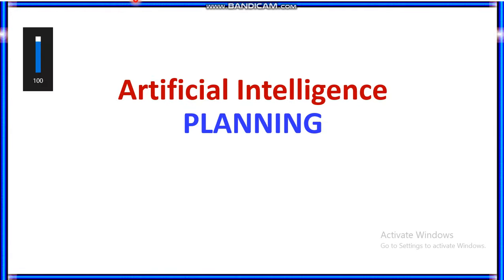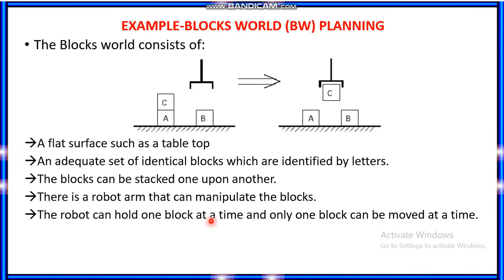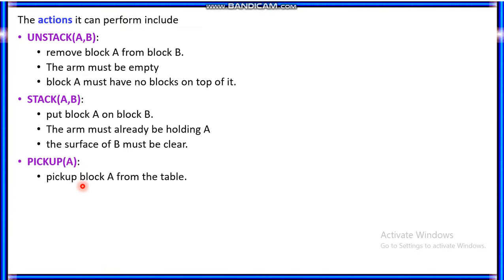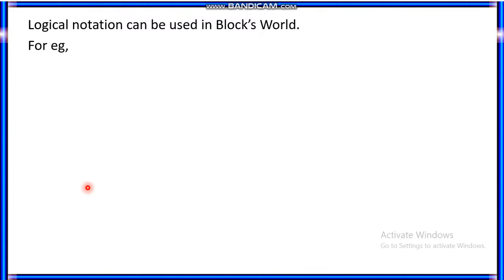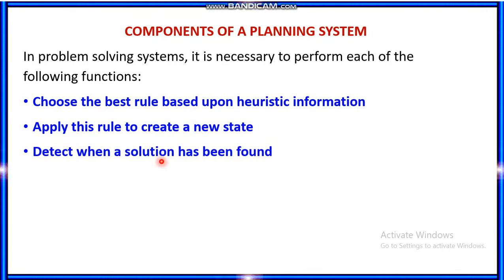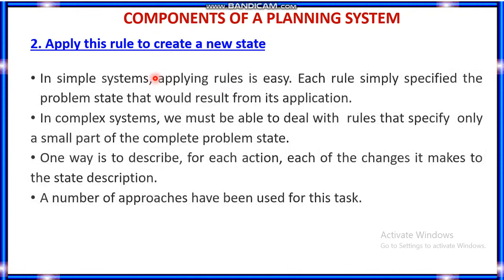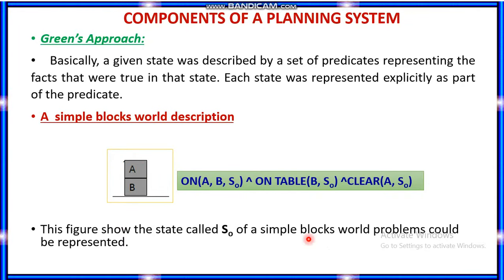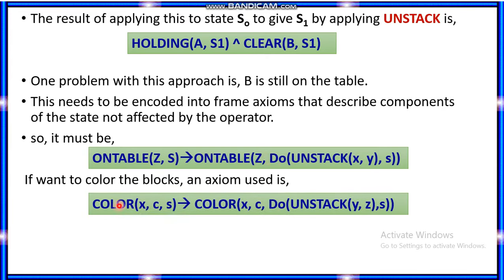Artificial Intelligence- Components of Planning- Green's Approach, STRIPS Approach- Planning 1